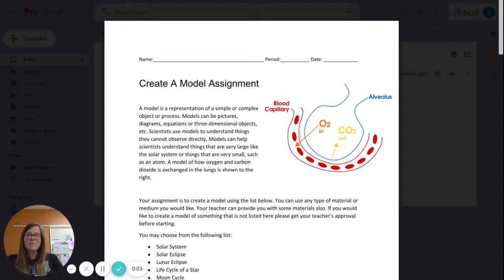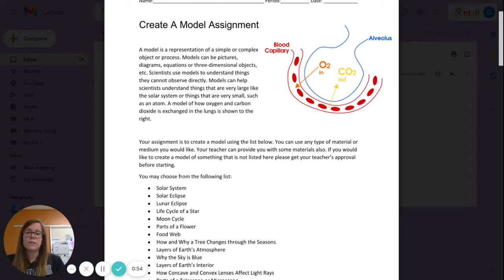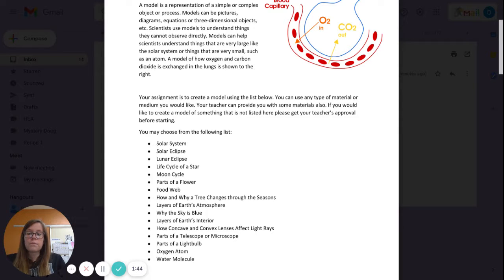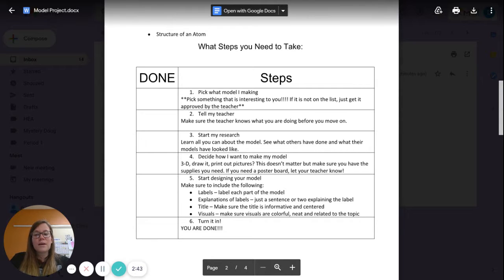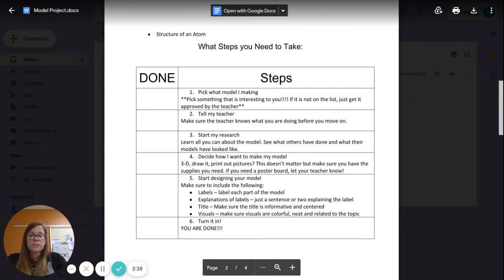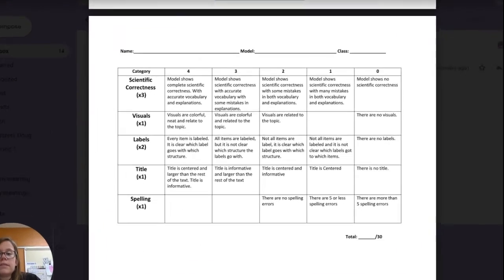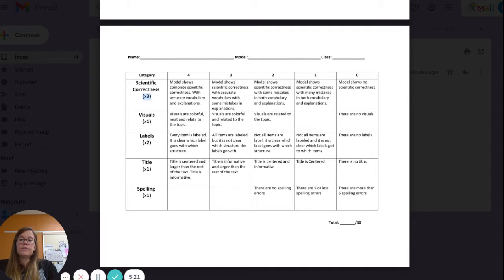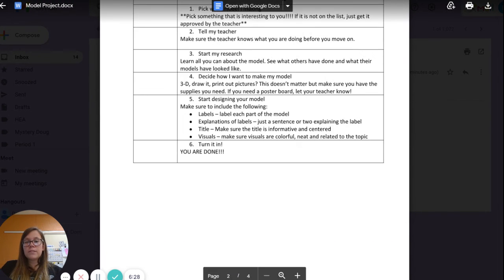Model Project Explanation